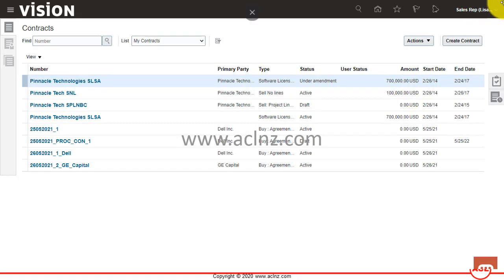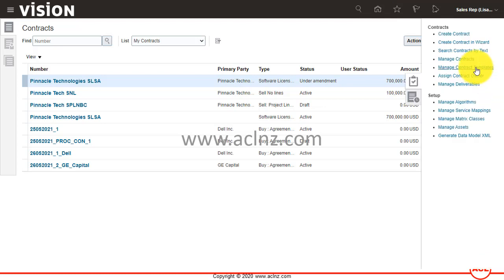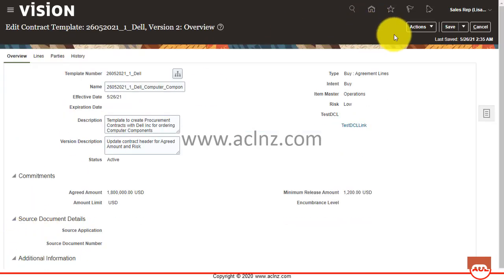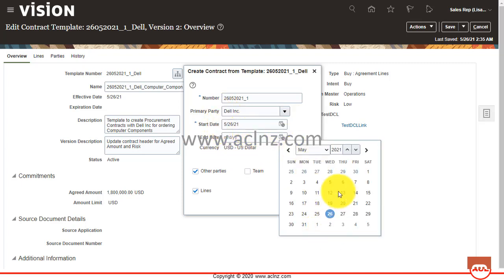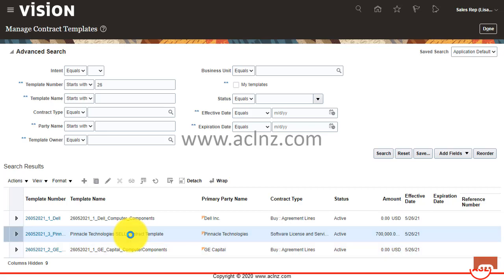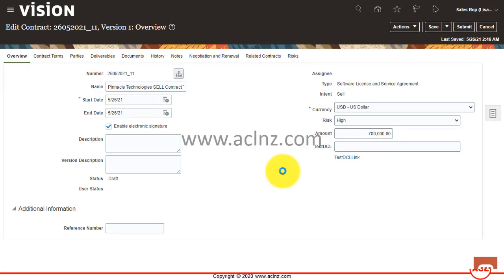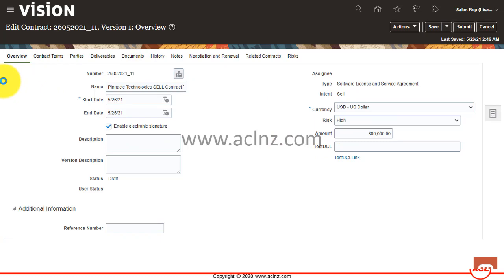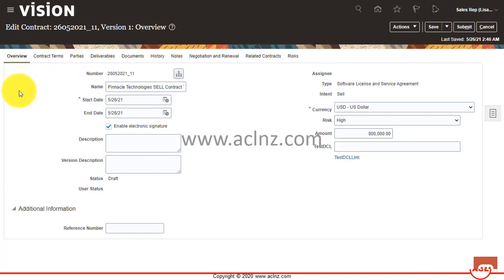How to create Contract using a Contract Template in Oracle Enterprise Contracts Cloud? (On Rel 21B)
Release = On Oracle Fusion Cloud Release 21B

Oracle Fusion Financials Functional Consultant Training